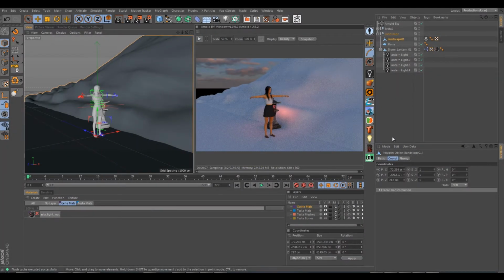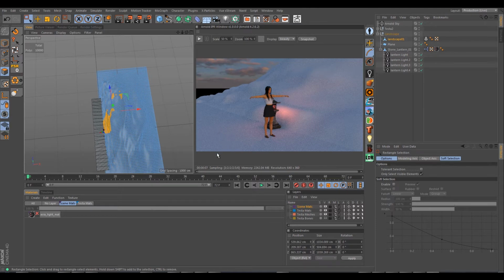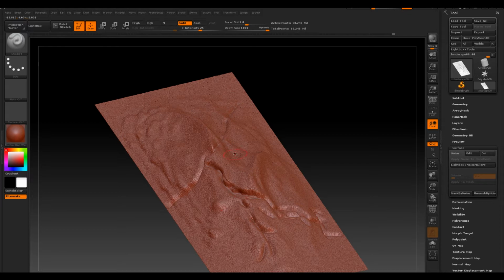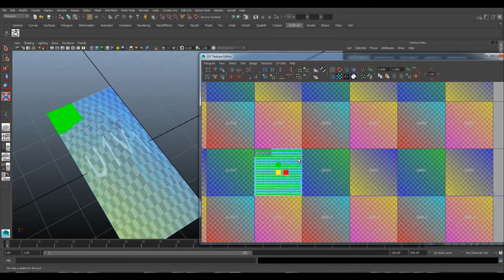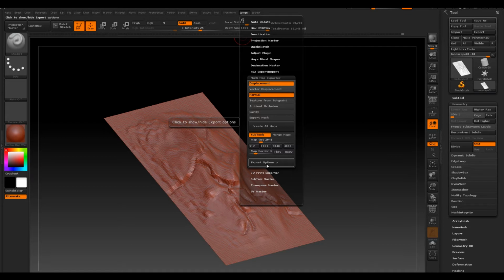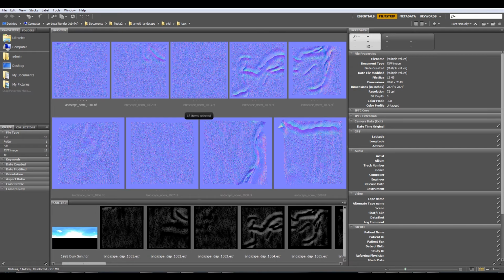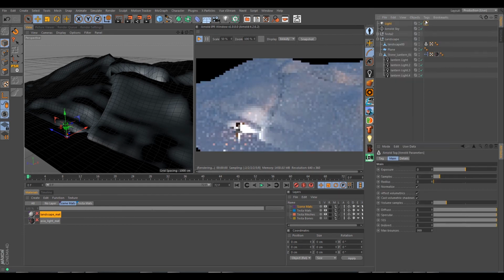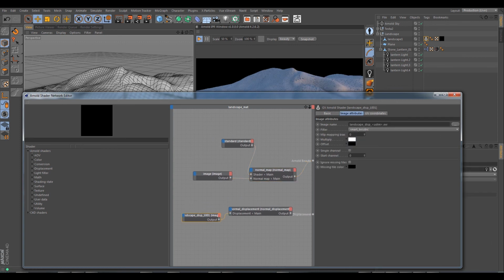07 Using Zbrush and Maya to add fine detail to landscapes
In this chapter we will use GoZ in Cinema 4D to send our landscape out to Zbrush for fine detail. We'll take a look at Zbrush's noise feature to add fine detail. Next we'll use GoZ to send our model out to Maya for UVs. Finally we'll bring everything together by discussing multi tile export, and using C4DtoA to add normals and displacement to our landscape.